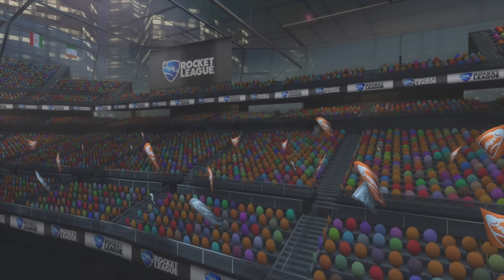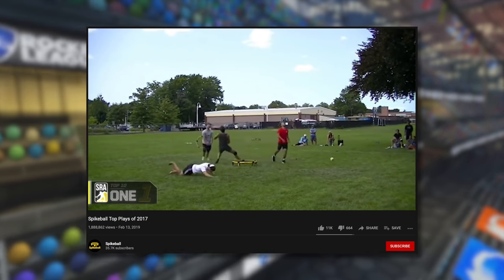THIS IS ROCKET LEAGUE SPIKEBALL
Check out @TheZurxHD @Guhberry

Camera Settings:
FOV: 110
Distance: 270
Height: 110
Angle: -4
Stiffness: 1